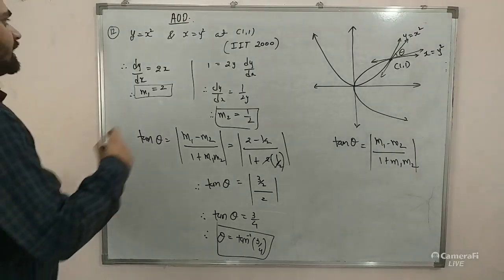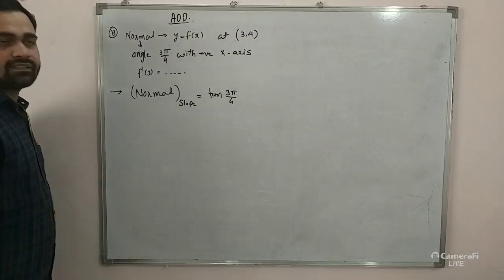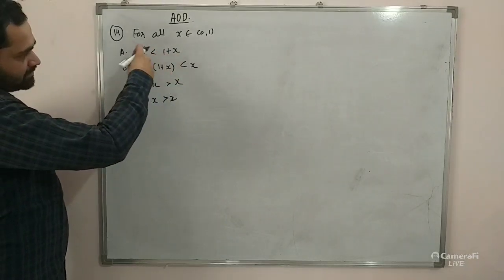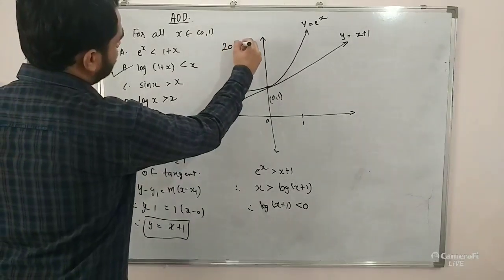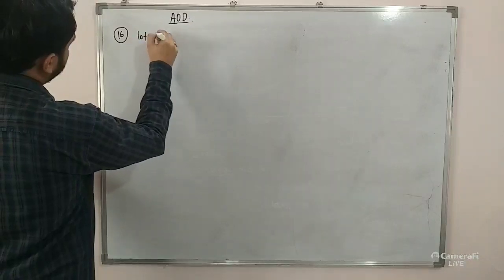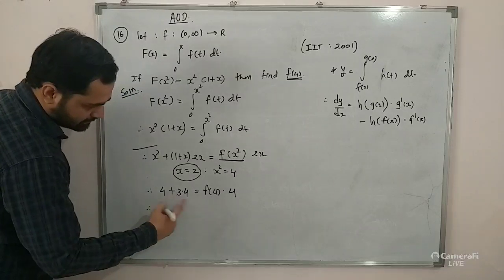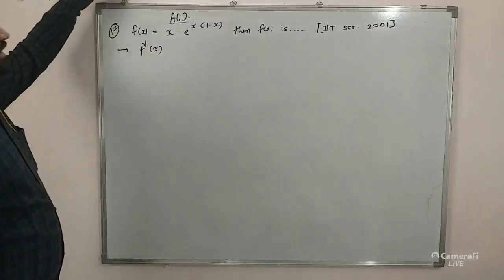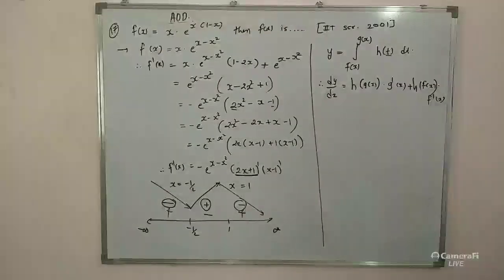Application of Derivatives JEE Previous years questions .part3